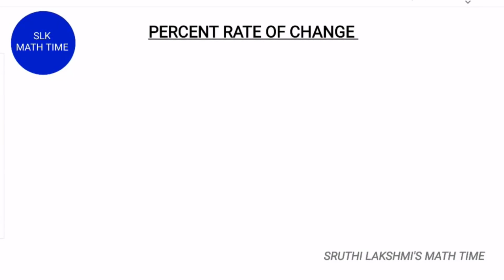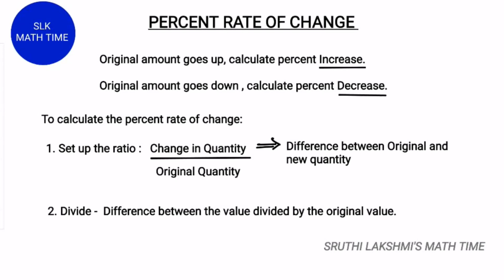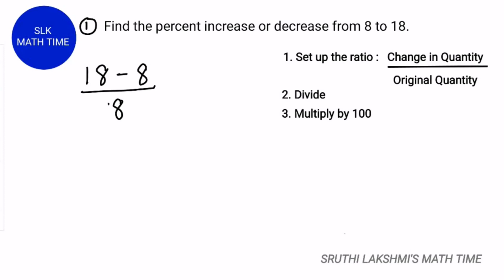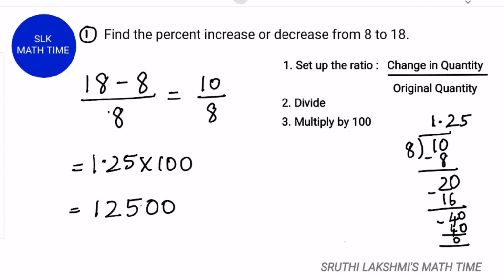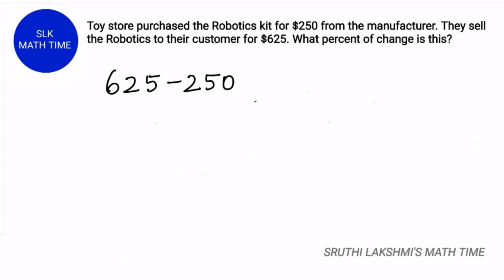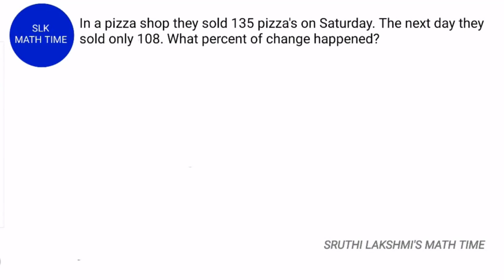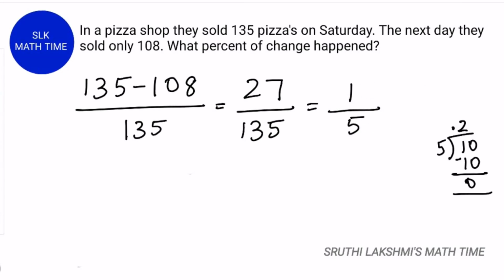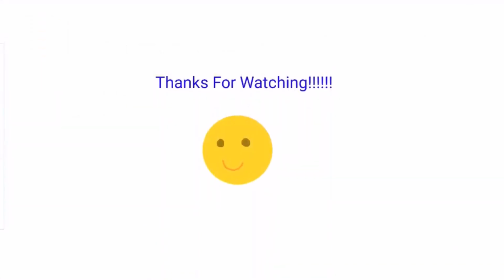Percent rate of change | Percent Increase or Percent Decrease | Percentage Problems